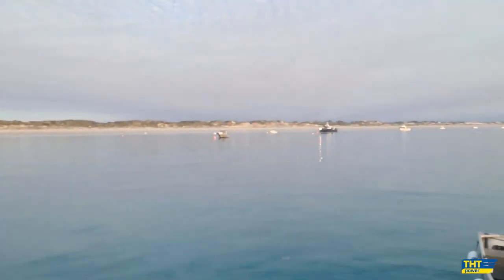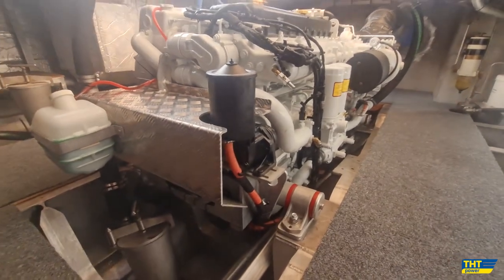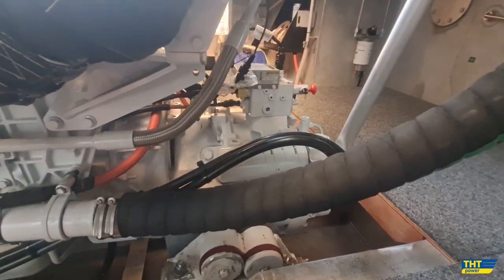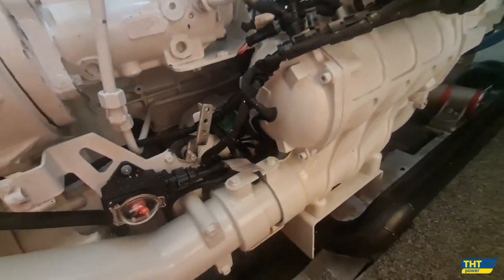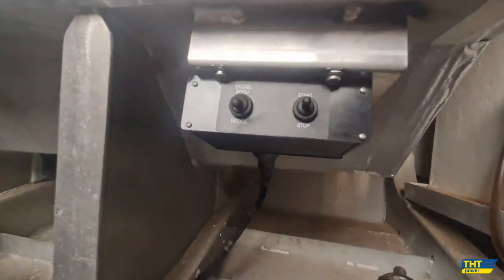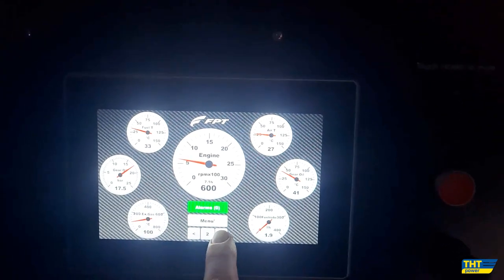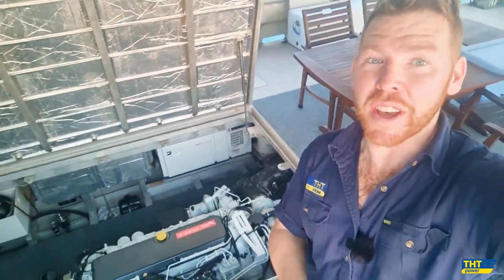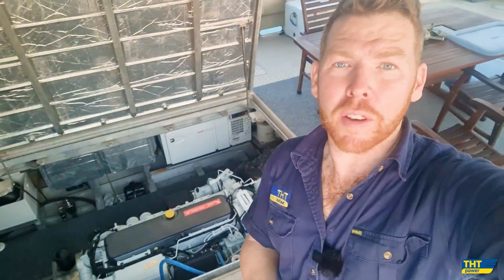FPT Cursor 1000 - Ex-Cray Fishing Fleet Repower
Exciting transformation as another vessel gets upgraded with a brand new @Fptindustrial C16 marine engine, as we take it out for its first sea trial.
With unrivaled performance, engineered to perfection. The FPT C16 delivers exceptional efficiency and reliable operation, giving the client confidence to embark on thrilling Kimberley adventures with peace of mind.